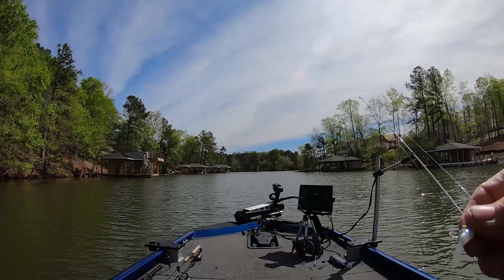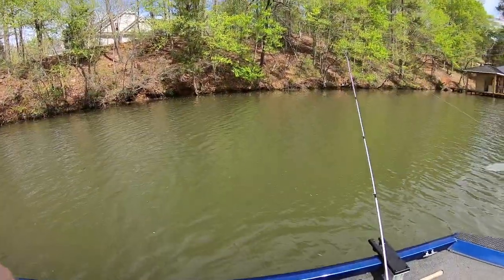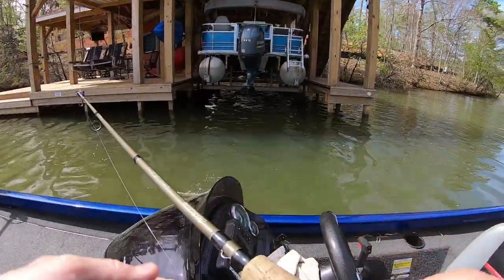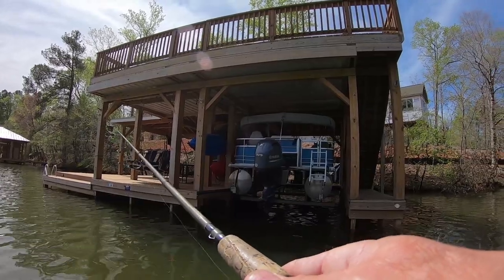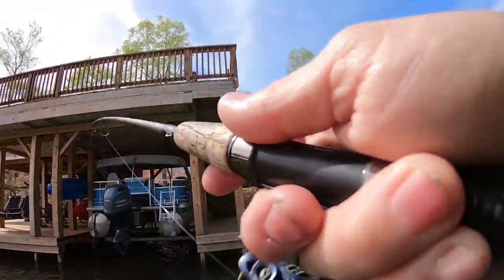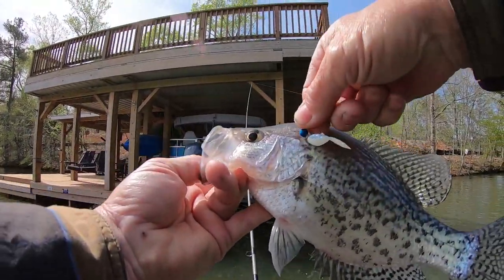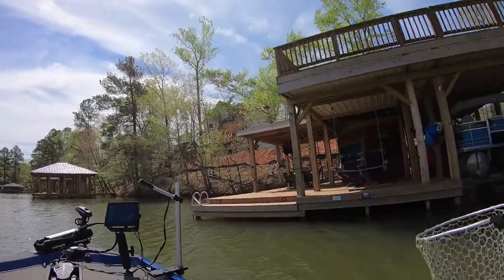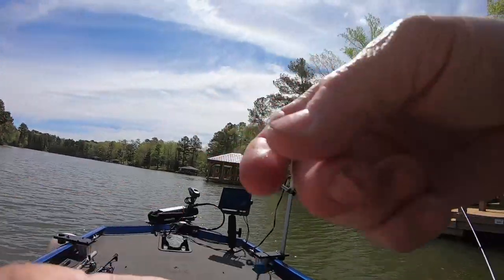Live Bait for Crappie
Today we fish a new color in the line up for Lake Country Baits. Looks like it's going to be a winner. Dennis

֎ Location: Lake Gaston Va.

֎ Rod/Reel:6'6''-7' light action rods, 1000 size reels

֎ Bait/Lure: Lake country Baits

֎ Boat: 2018 Triton TX 18.  115 Mercury